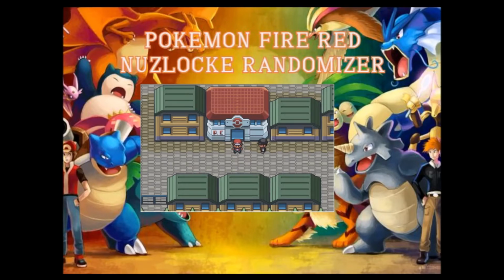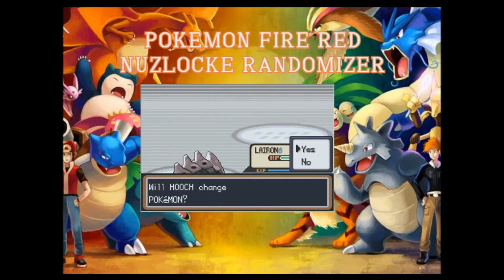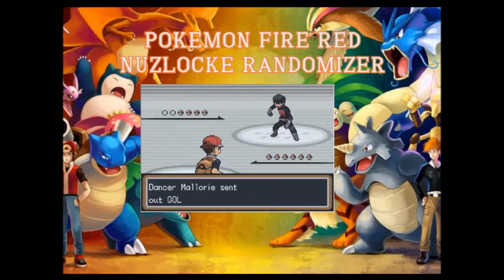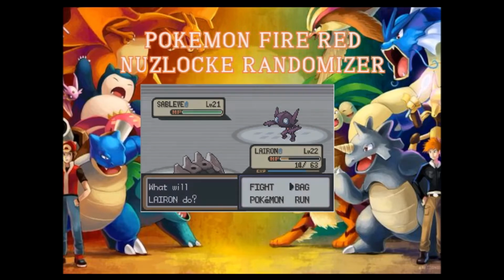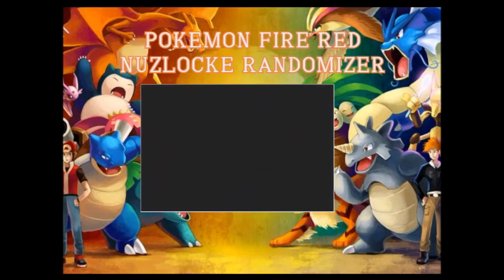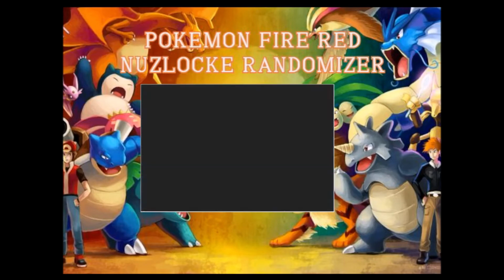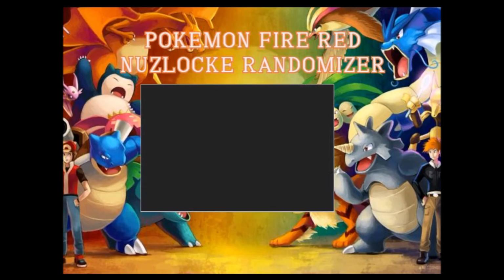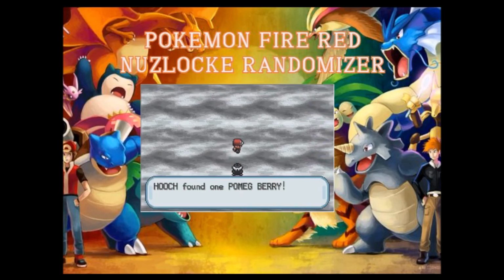Pokemon Fire Red Randomizer ep12 Team Rocket Hide out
This is my first Pokemon Randomizer video series to be uploaded to my channel. This will be a daily upload until I lose the randomizer. In This episode we take on team rocket hideout and start the pokemon tower!

 Basic Nuzlocke rules-
1 encounter per route
once you get pokeballs the nuzlocke starts
once a pokemon faints place in box as dead and don't reuse
 If your entire party faints you loose and have to start over from the beginning